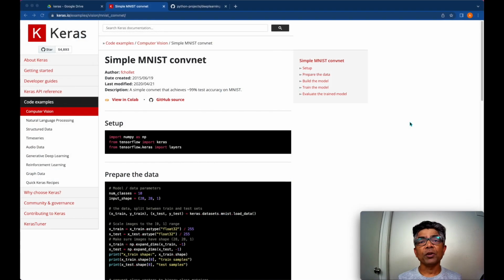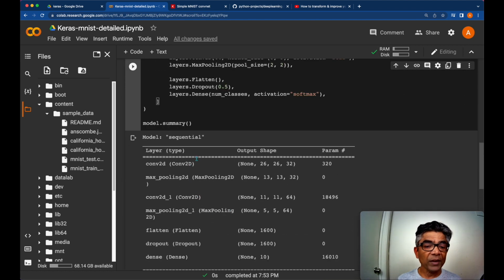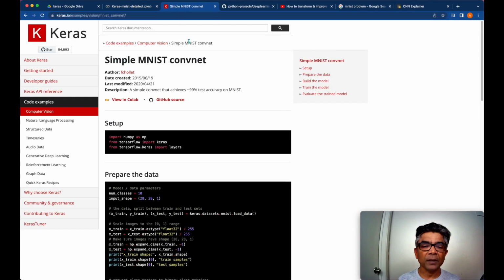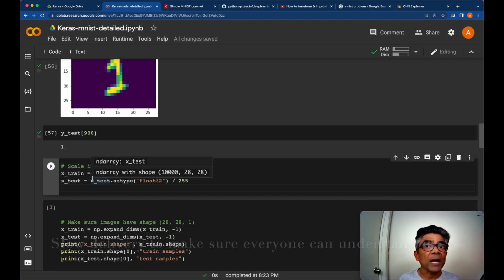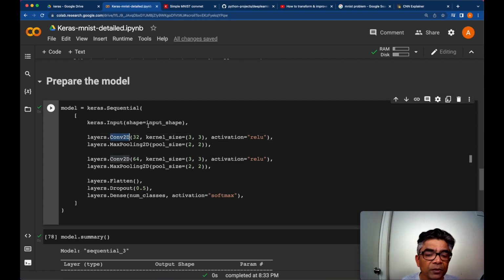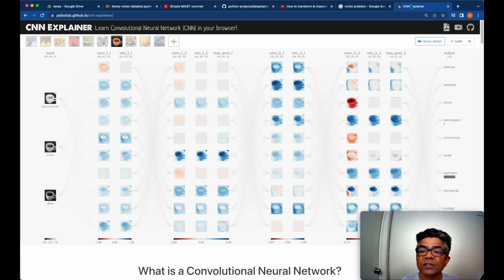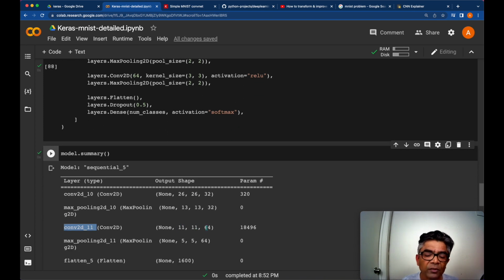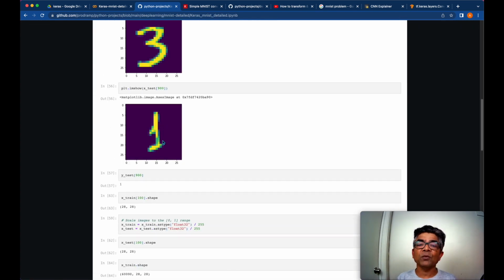Deep Understanding of MNIST problem and its CNN solution using CNN Explainer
[Deep Learning for Beginners] Do you still struggle to understand the classing MNIST problem and the implementation of its solution using a simple CNN, i.e. without using any other transfer learning? If yes, this tutorial is for you.

In this tutorial, I have taken the MNIST solution as created by Keras team and explained it using CNN Explainer so those who have difficulty to understand MNIST problem and its solution, can have better understanding about it.

MNIST is the classic deep learning neural network problem for anyone to understand convolutional neural networks. The solution in this tutorial is classic Keras base CNN model with almost 99% accuracy to solve MNIST hand written digits recognition problem.

After the tutorial, you will be able to create your own network to solve your own image classification problem by adopting the MNIST CNN and experiment it, modify it to find the solution to your own problem.

This video is design for the beginners who are starting their journey into Deep learning and neural networks.

- (00:00) MNIST Tutorial Starts
- (02:53) Google Colab notebook
- (04:12) Coding Keras Mnist solution
- (06:03) Running Keras Solution
- (08:20) Assistance for Beginners
- (10:38) Model Compile
- (11:17) Model Training
- (13:26) Restarting from Top
- (13:57) Understanding Classes
- (15:43) Introducing CNN Explainer
- (17:10) Source Dataset
- (19:00) Loading Source Dataset
- (21:28) Train and Test Dataset
- (29:58) Source image dimension formatting
- (32:24) Format Target Categorical
- (35:08) CNN Config
- (37:32) Batch Size and epochs
- (39:38) Model Recompilation
- (40:40) Model Re-training start
- (43:42) Cross-Validation
- (44:22) CNN Explainer Assistance
- (54:58) Flatten
- (55:46) Using Bias Setting
- (56:38) Dropout
- (57:46) Final Dense output layer
- (59:33) Evaluate Model
- (01:01:17) Source Code at GitHub
- (01:02:12) RECAP